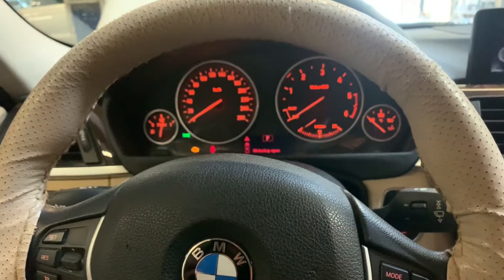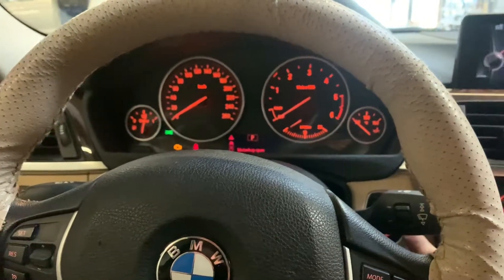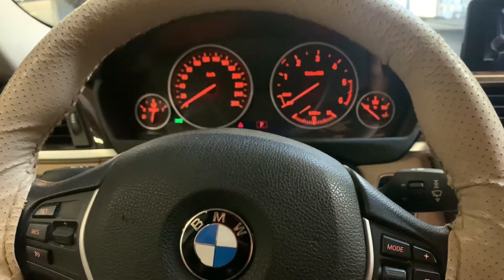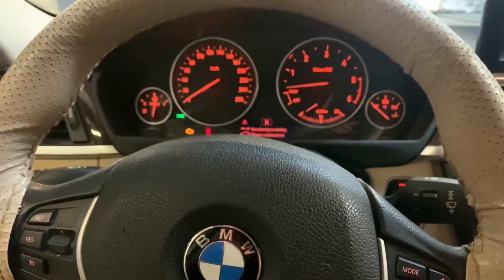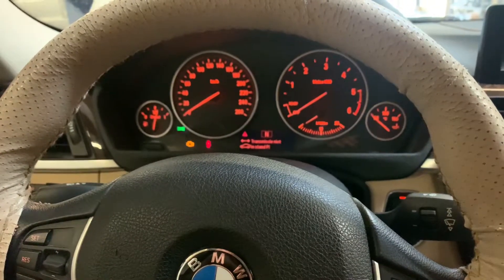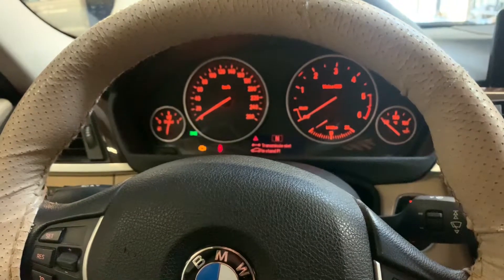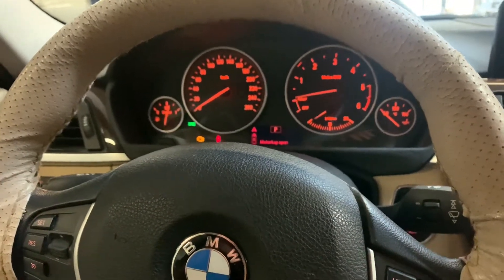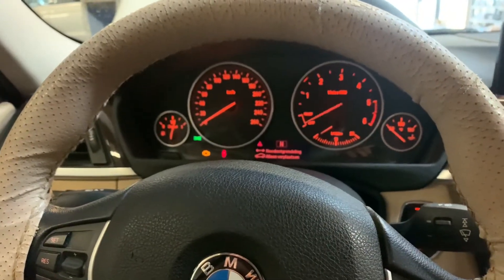BMW F30 put transmission in neutral withhout starting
In this video I will be showing you step by step how to put the automatic transmission into neutral position, it is not possible to put this car in the neutral position without starting thie car.

This trick makes it possible to put it in the N position.

BMW service
Mercedes service
Volkswagen service
Toyota service
Kia service
Isuzu service
Jaguar service
Smart service
Subaru service
Nissan service
Renault service
Peugeot service
Fiat service
Audi service
Ford service
Lexus service
Mitsubishi service
Citroen service
Infiniti service
Chrysler service
Hyundai service